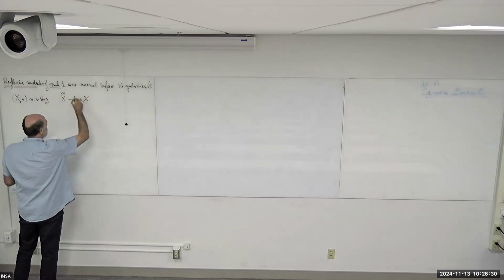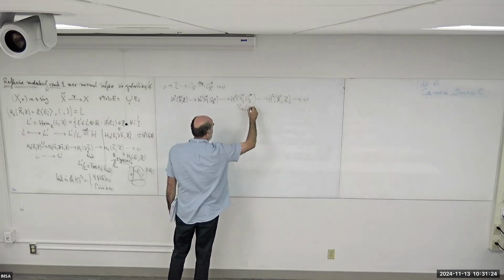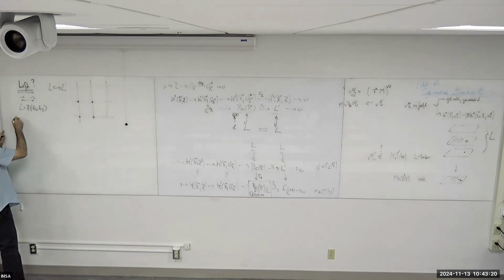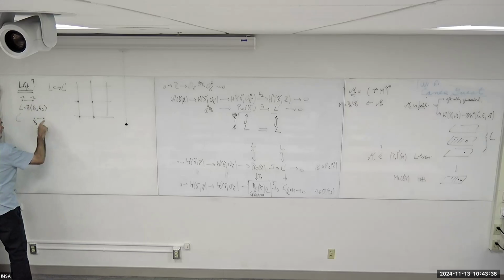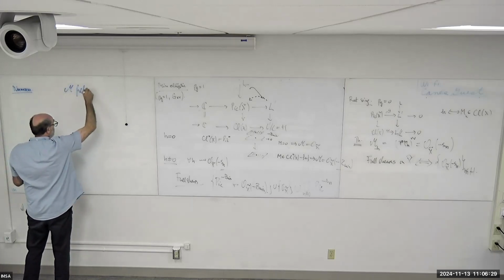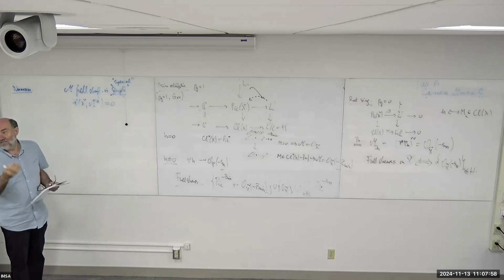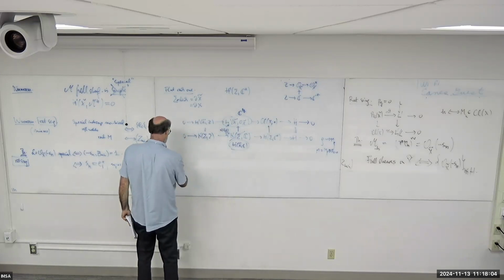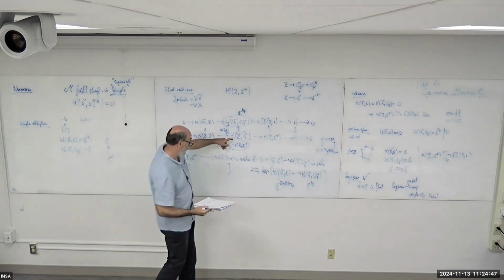Andras Némethi, Alfréd Rényi Institute of Mathematics - November 13, 2024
Cohen Macaulay Modules and matrix factorizations on surface singularities 1